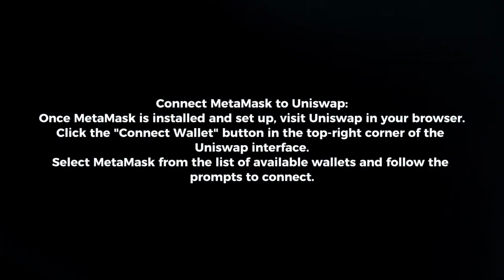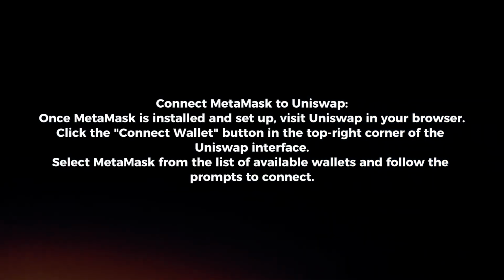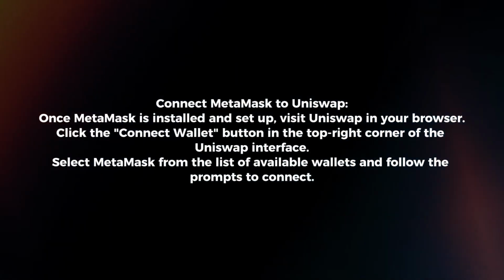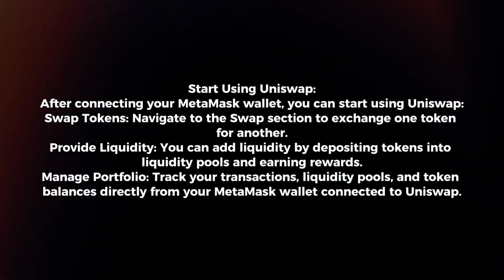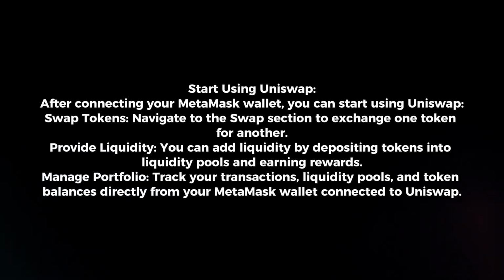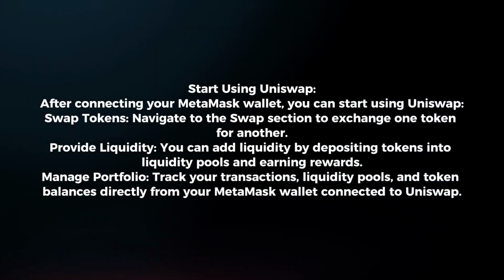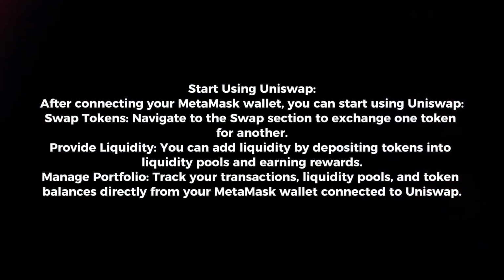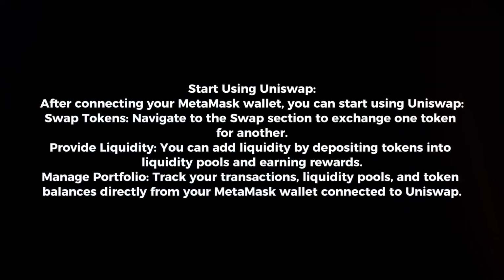How To Create Uniswap Account (2025)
In this video I will explain How You Can Create Uniswap Account In 2025.